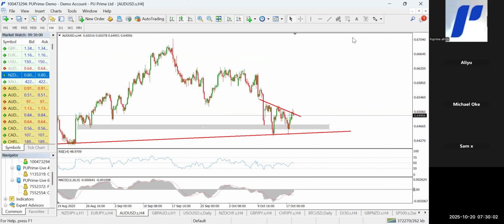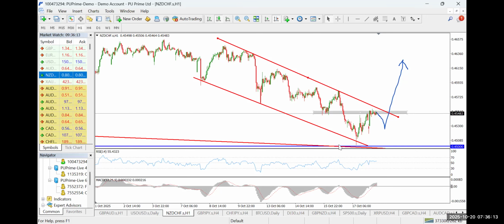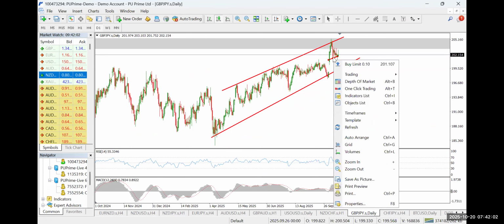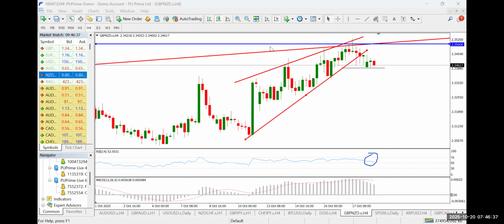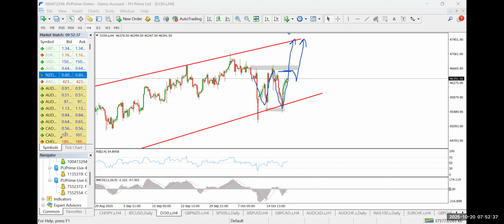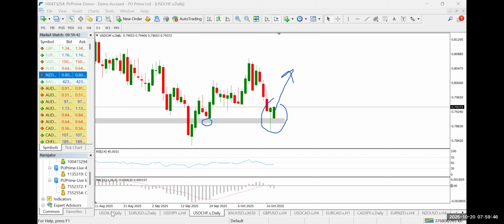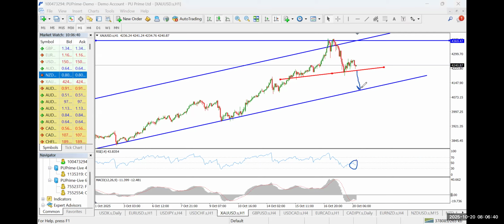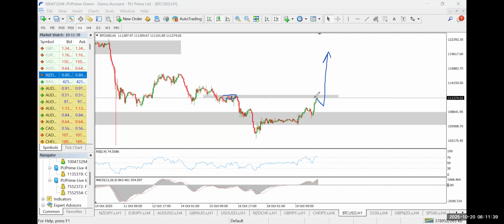PRE-LONDON SESSION ANALYSIS | 20102025 | BY ROTIMI OLAWALE